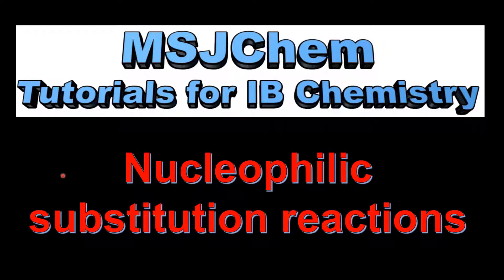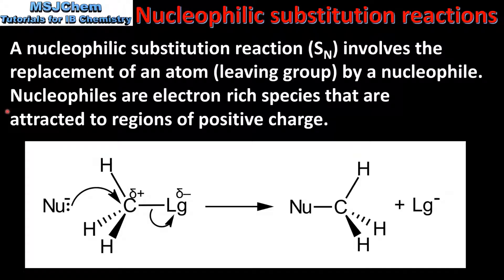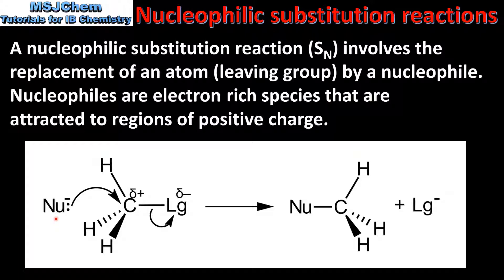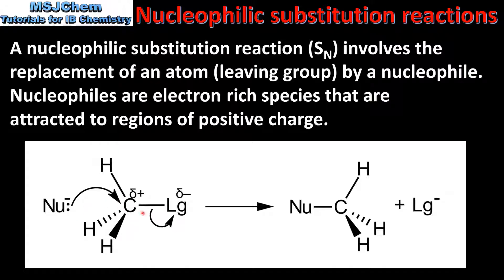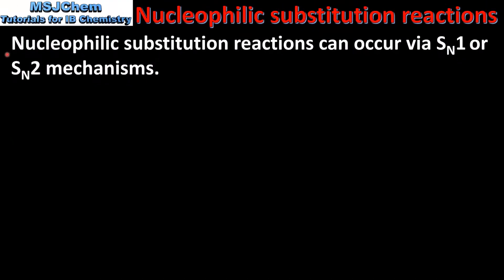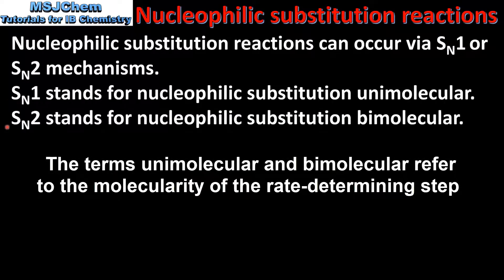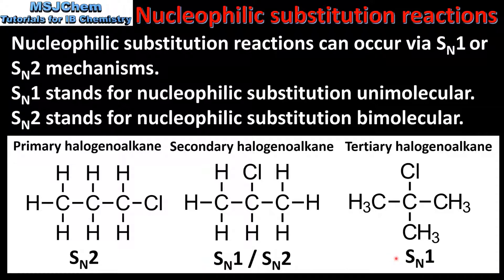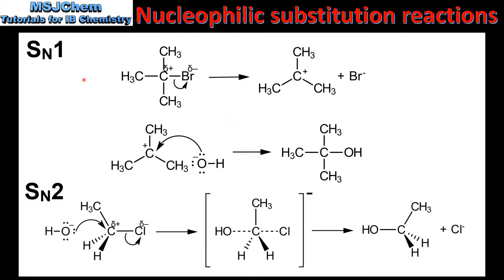R3.4.2 Nucleophilic substitution reactions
This video is an introduction to nucleophilic substitution (SN) reactions.